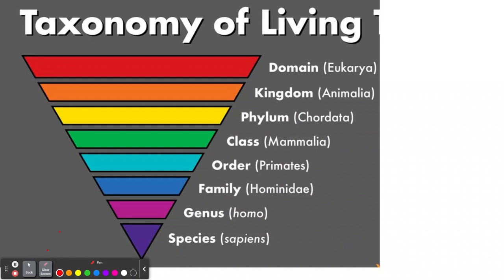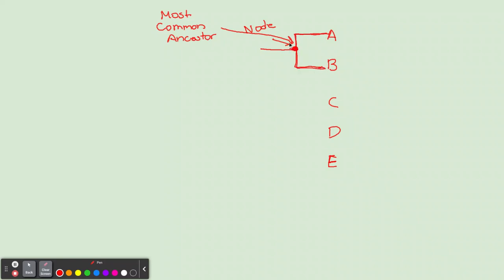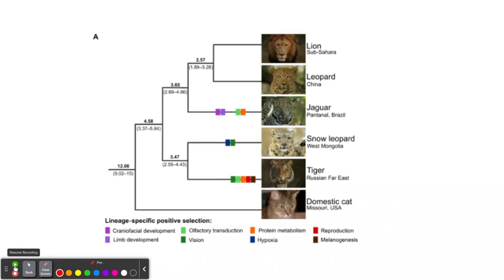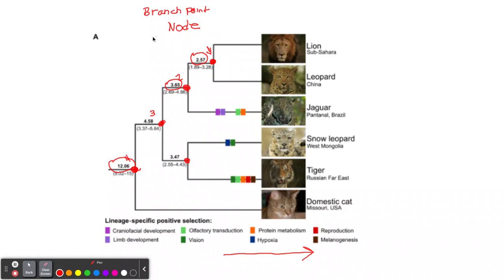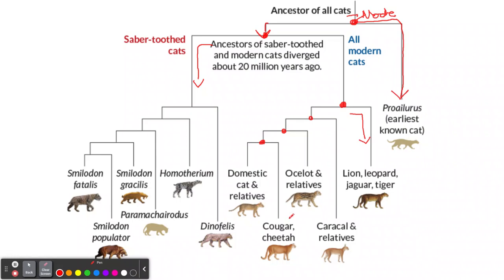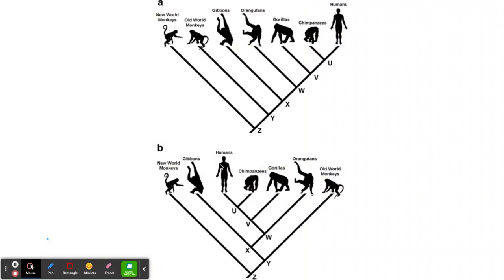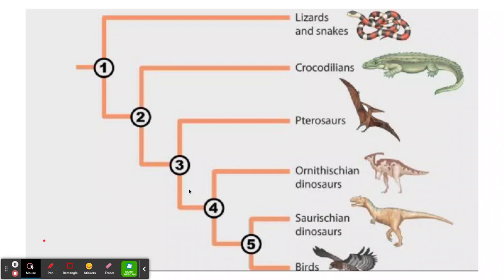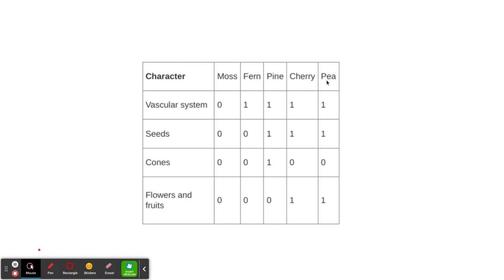The Tree of Life: Phylogeny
Phylogeny and Phylogeny Trees.